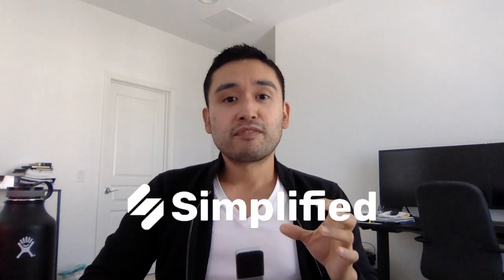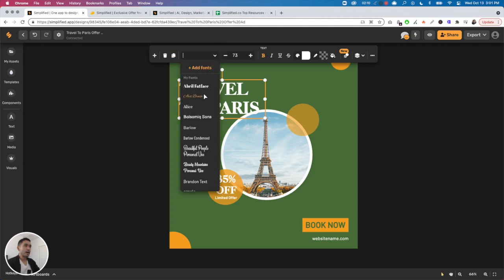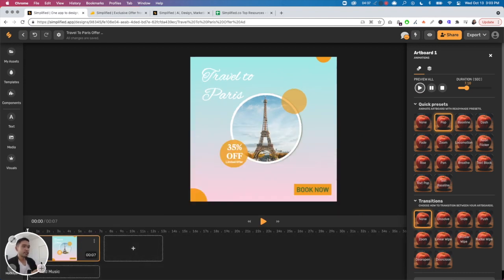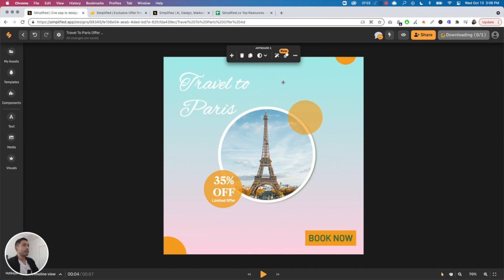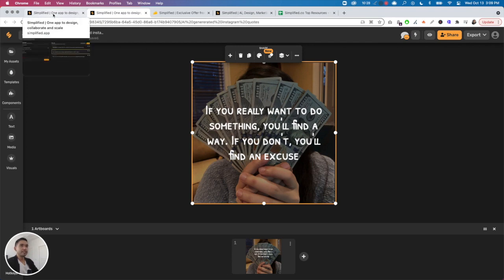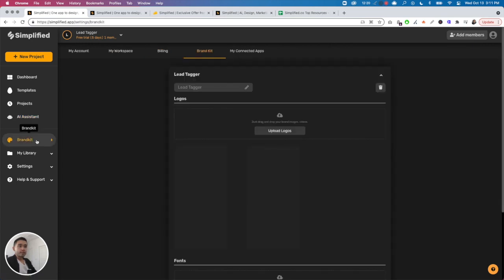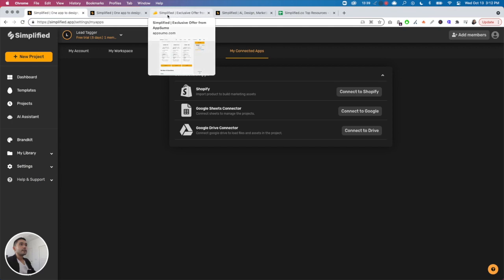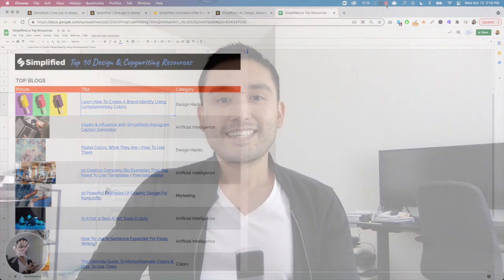Simplified Review & Demo - AI Copywriting and Design Editor - Appsumo Lifetime Deal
Simplifed review and demo! This is a graphic design editor and AI copywriter on one platform. Create social media images and generate copy using 35+ different templates.

Chapters:
0:32 Dashboard
1:12 Templates
2:10 Designing a graphic
8:17 Projects
8:26 AI Assistant
9:05 Using the AI Designer
12:23 Brandkit
12:36 Library
13:43 How many Appsumo codes to buy?
15:12 Bonus!